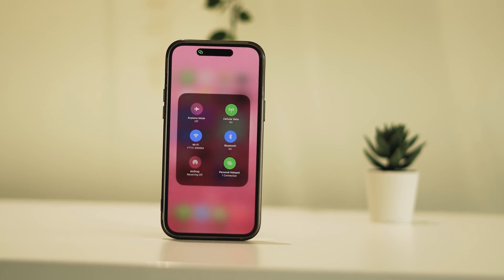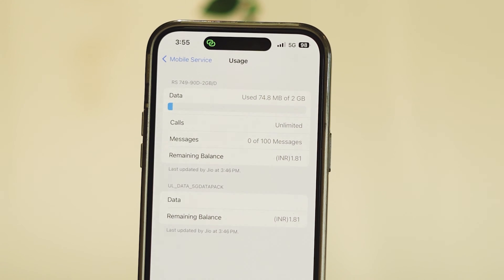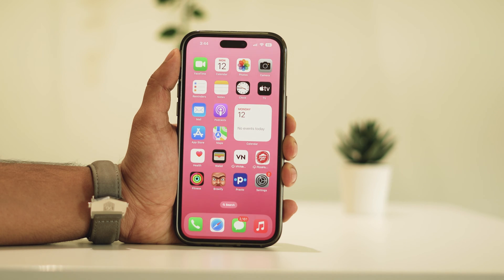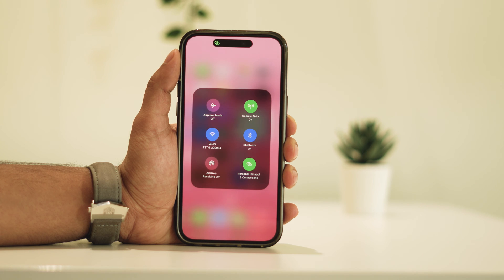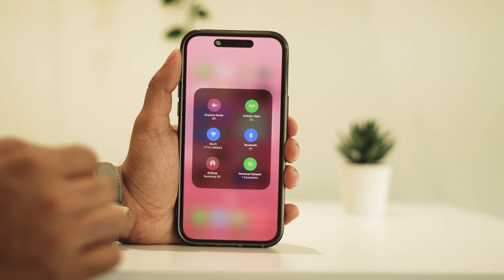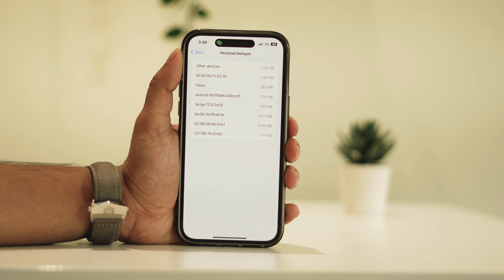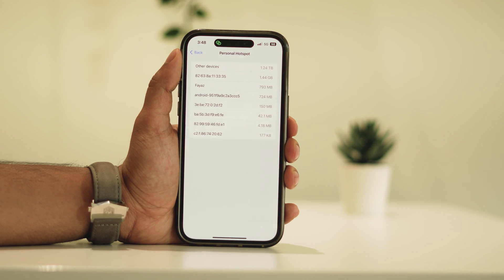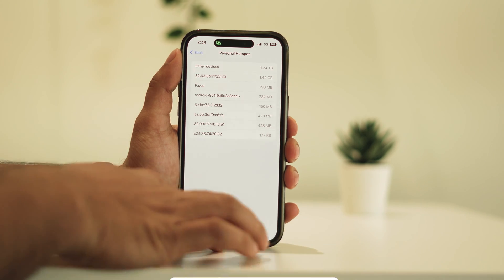How To See Which Devices Are Connected To iPhone Hotspot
Sharing your iPhone's Personal Hotspot comes with its own set of risks. It could unexpectedly inflate your monthly bill or, even worse, expose you to potential security threats like bandwidth theft by hackers. This Tutorial will guide you on How to Check or See Who Is Using Your Hotspot on iPhone.

how to see who is using my hotspot
check who is connected to my wifi hotspot iphone
iphone hotspot connected devices
check which device is connected to hotspot